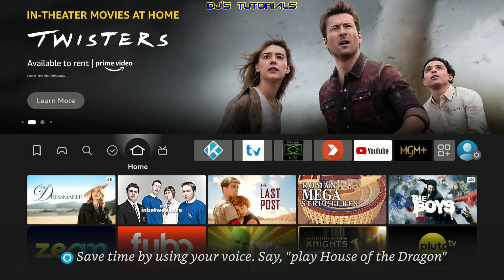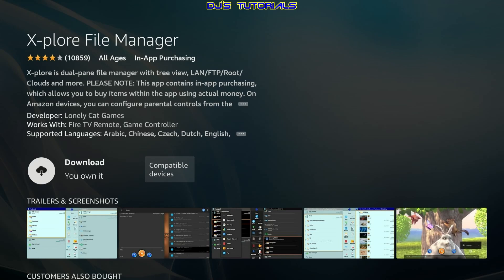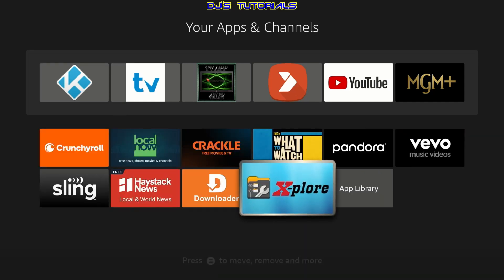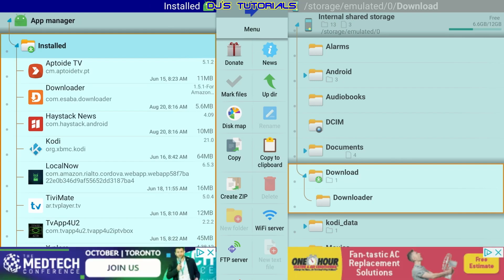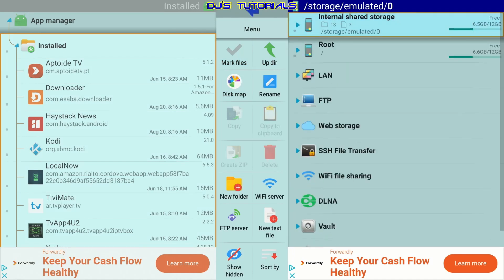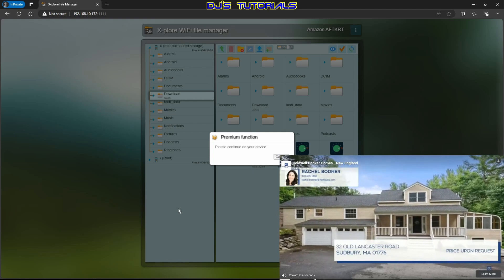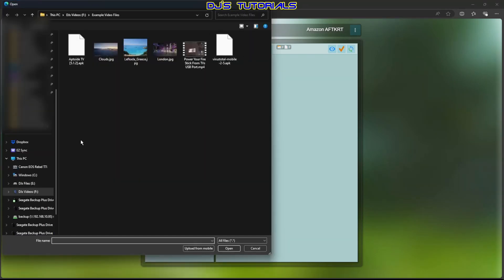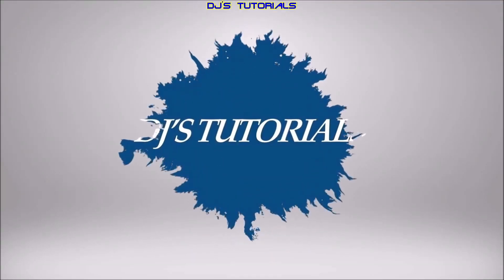Transfer Files From Fire Stick To or From Your PC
In this video I will show you an easy way to copy files from or to your Fire Stick using your PC, Android Tablet, or Android Phone.

Items That I Use & Worth Checking Out:
2 Pack OTG Cable
2 Pack OTG Adapter 90 Degree Right Angle
SanDisk 64GB 3.1 Flash Drive
SanDisk 128GB Ultra Fit 3.1 Flash Drive
Samsung Compact 64GB 3.1 USB Flash Drive

Music used in this video: Trap Sport Action Opener

Credit: MaikonMusic - Background Music For Videos